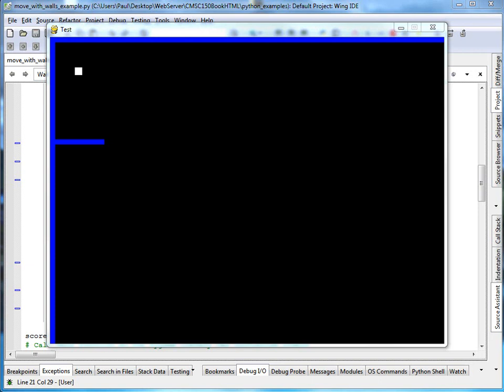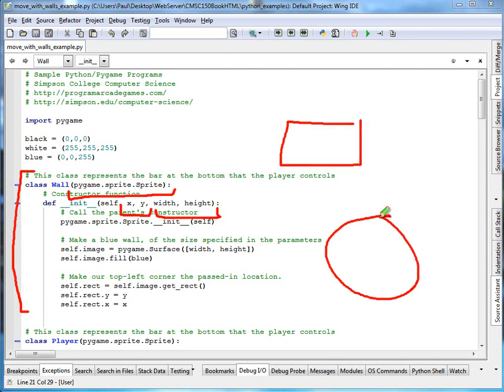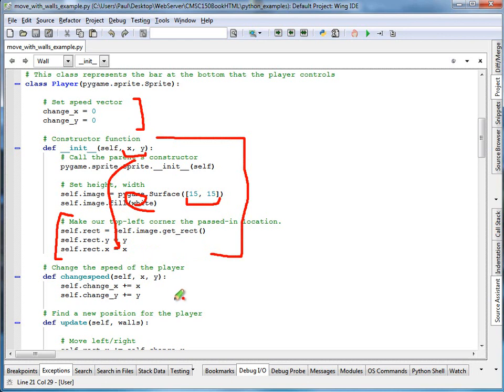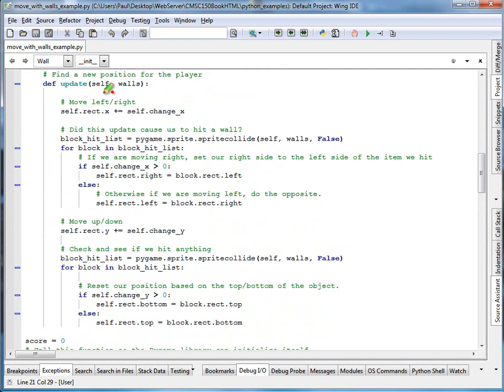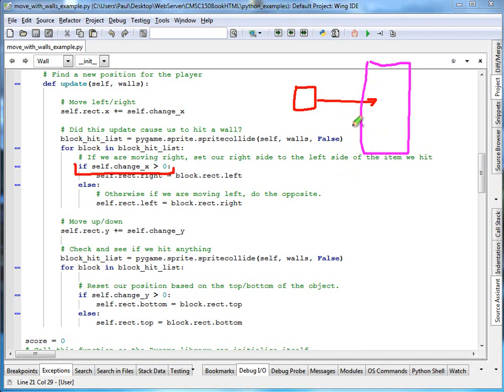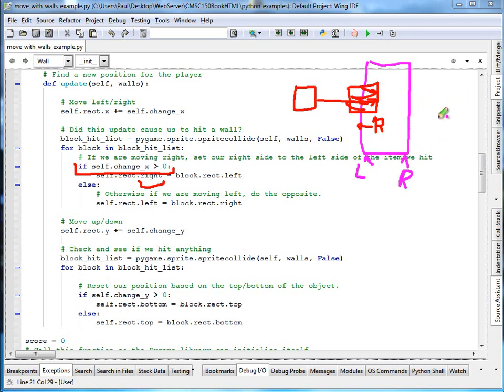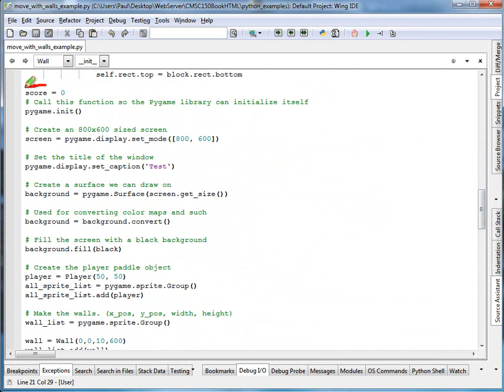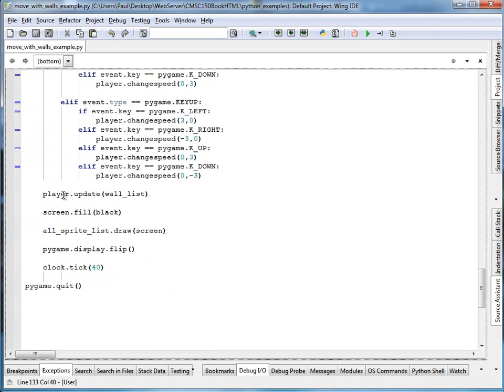Chapter 14: Sprite Walls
Shows how to use Python and Pygame to program a player that can move around and run into walls.